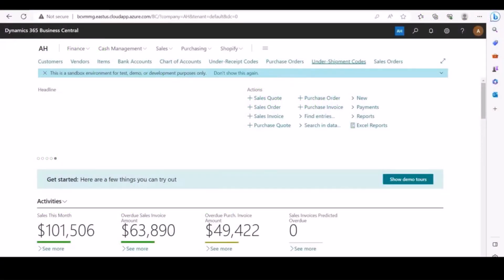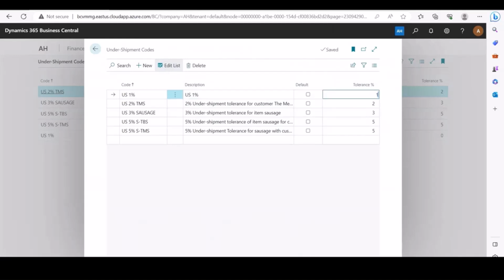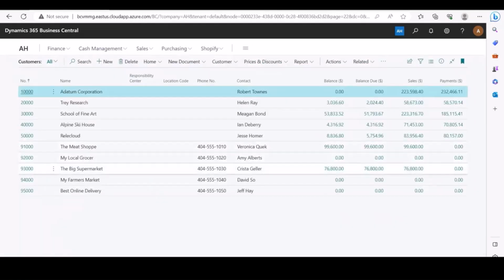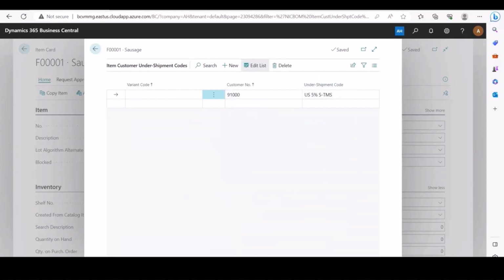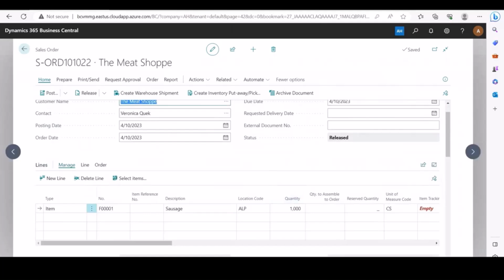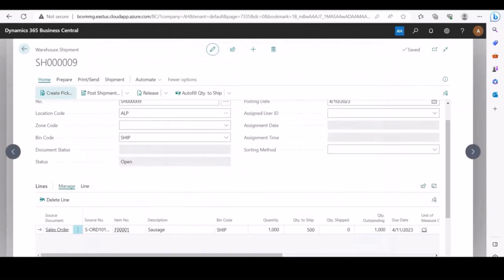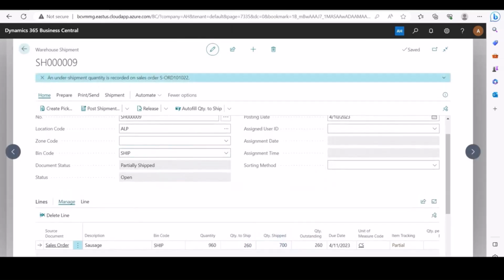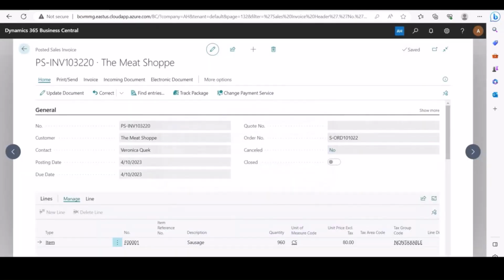Work with Backorder Management - Under Shipments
Learn how to set up and use under shipments in the Backorder Management app.

With the Backorder Management app, you can define under-receipt and under-shipment policies to receive or ship less than the ordered quantity. When closing orders, any shortage within the defined tolerance is automatically accepted, eliminating the need for manual intervention.